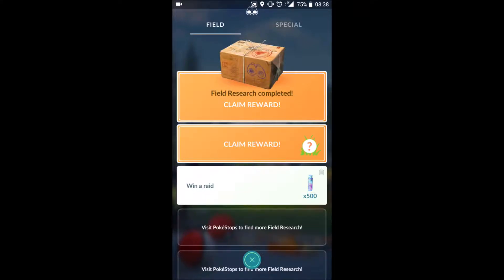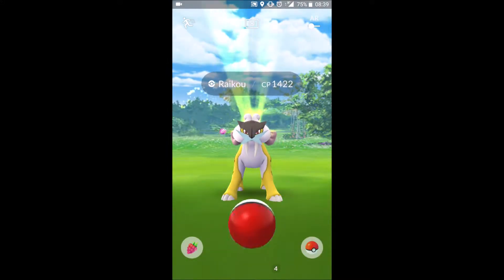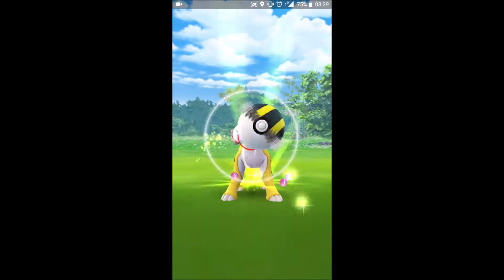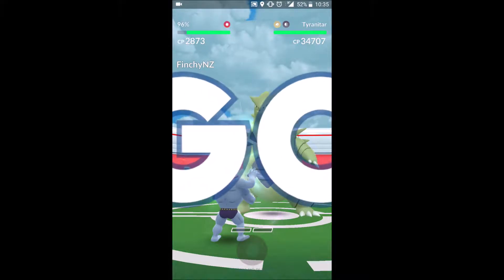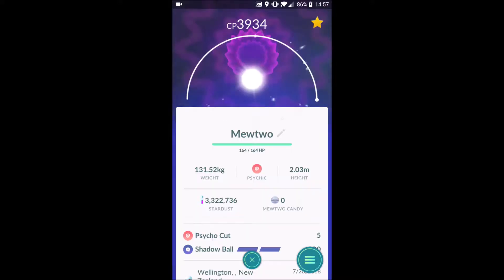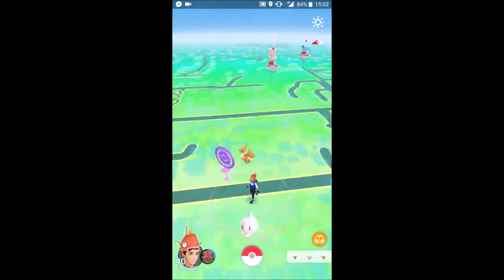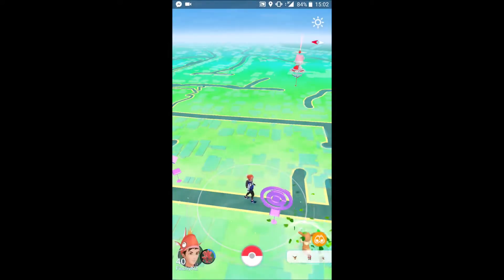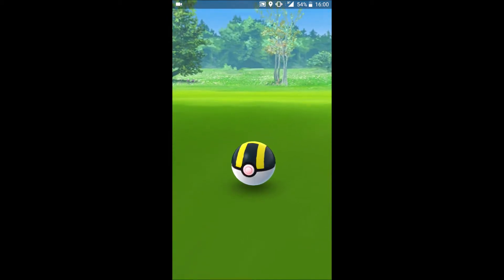Pokemon GO Eevee Community Day, Tyranitar Duo + Lucky trading!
Hey everyone. Welcome back to another episode of Pokemon GO. Tyranitar Duo, Alolan Marowak Trio and Eevee Community Day.

How did you go during Eevee CD? Let me know.